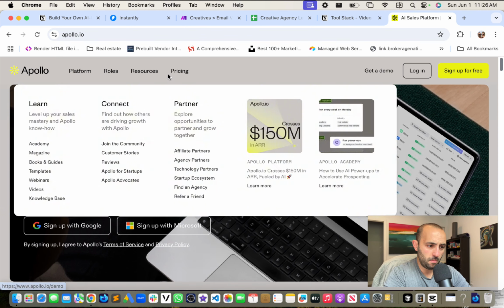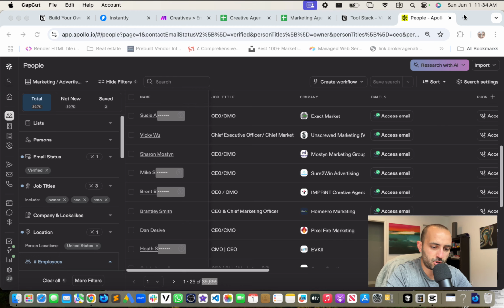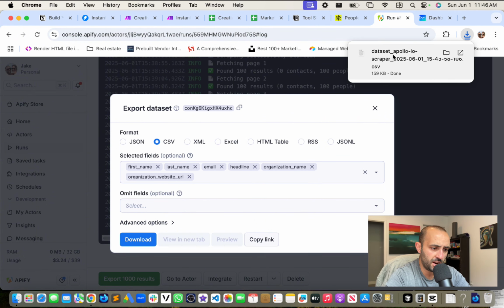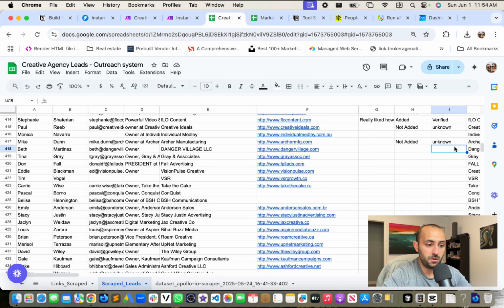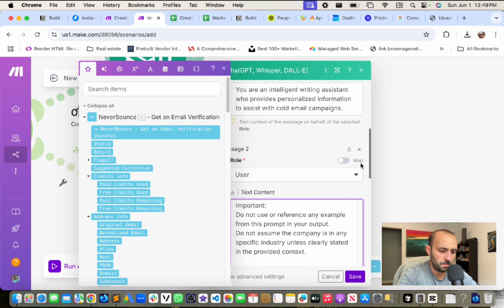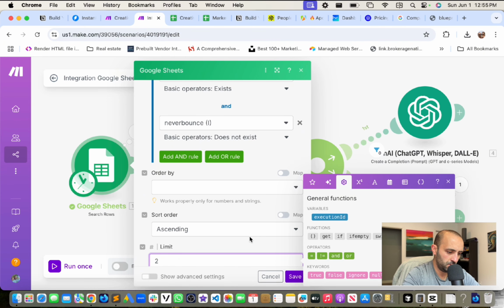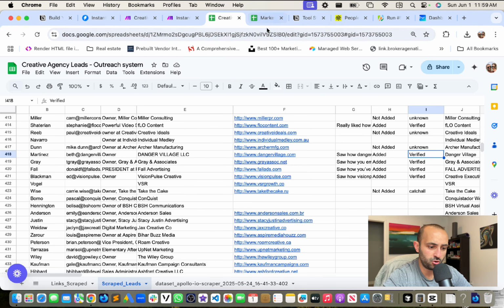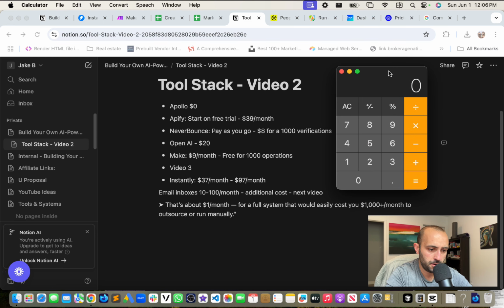How I Scrape 1,000 B2B Leads for $1.20 | AI Powered Cold Outreach System – Part 2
📬 Want More Leads? Steal My Cold Email System (Free Tutorials)

Links - (I do get kickbacks from some of these)

Ready to stop wasting money on overpriced lead lists? Welcome to Part 2 of how to build an AI powered outreach system. In this video, I’ll walk you through the exact lead scraping system I use to generate 1,000+ B2B leads for just $1.20 — and it’s all done using low-cost tools.

You'll learn how to:
✅ Build a scalable scraping infrastructure
✅ Filter and define your ideal audience
✅ Automate scraping, exporting, and AI personalization
✅ Verify emails and prep your leads for personalization
✅ Prepare an outreach automation with your scraped data

💼 Perfect for growth hackers, bootstrapped startups, freelancers, and anyone who wants cheap leads to fill their pipeline without the heavy investment of paid ads.

Chapters
00:00 Introduction
00:53 Lead Scraping Infrastructure
02:20 Creating Filters For Your Target Audience
05:45 Create Your Lead List
06:48 Tracking Your Lead Exports
07:52 How To Scrape These Leads
10:52 $1.20 x 1000 Leads
12:05 Export Your Leads
16:15 Automation For Personalization
17:30 Verifying The Email Addresses
20:03 Building The Personalized Automation
37:04 Use My Links Get Tons Of Free Value
37:42 Closing Comments & Summary
39:02 The Tool Stack
43:00 How I'm Going To Save You Even More